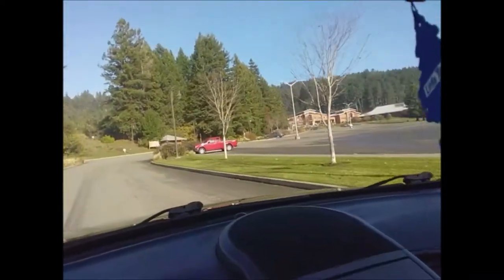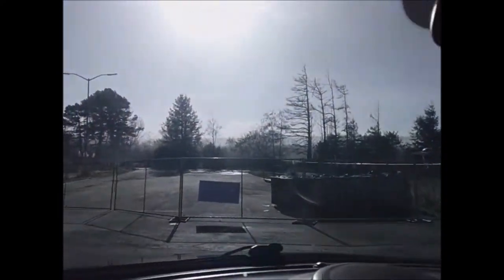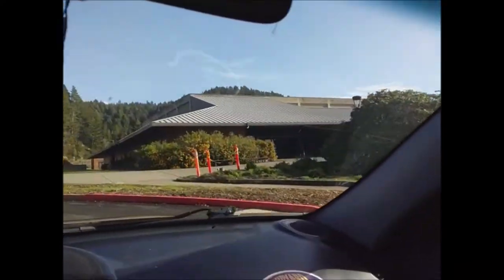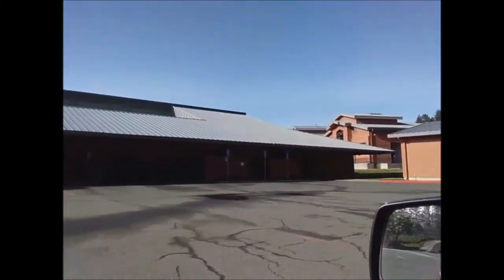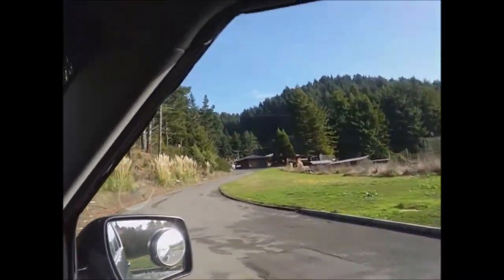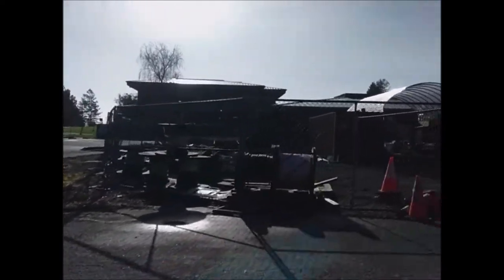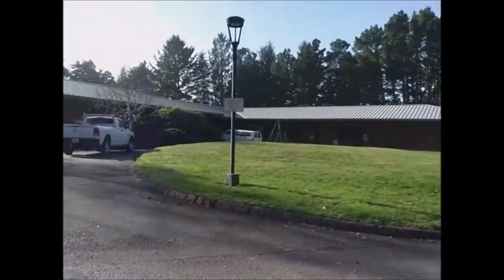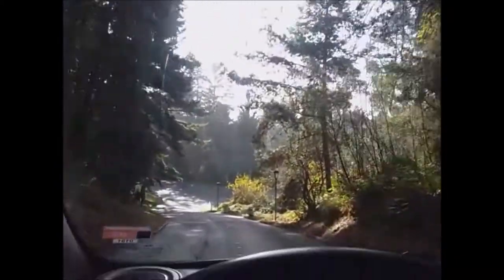A Drive Around College of the Redwoods - December 2020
It's been a few years since I was last on campus at College of the Redwoods near Eureka, CA. So I decided to take a drive and look around to see what has changed.

Nostalgic Zone
December 2020